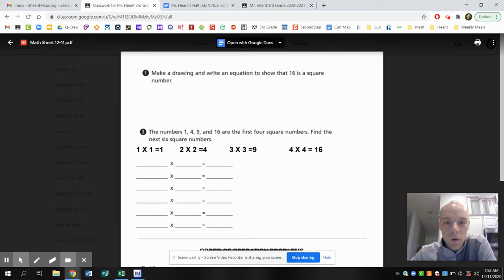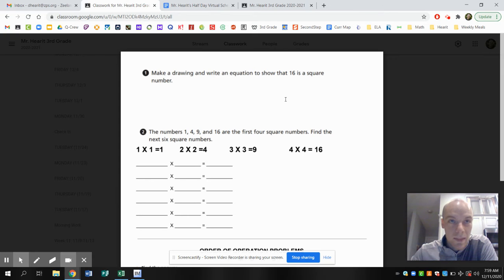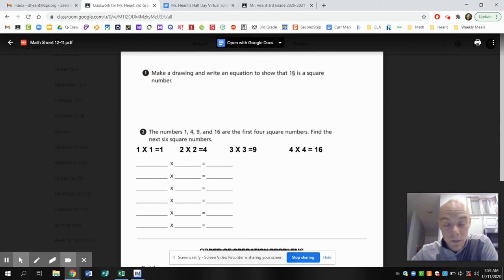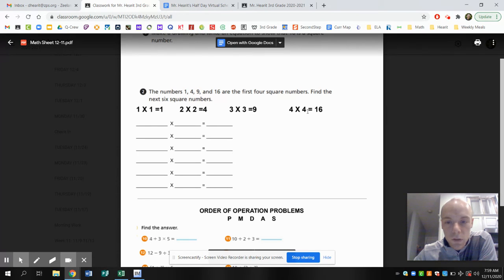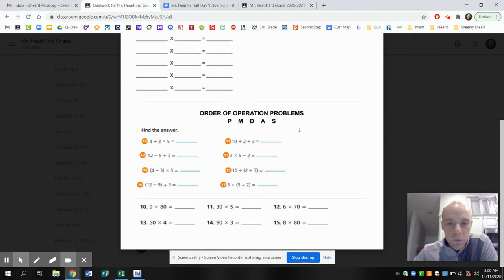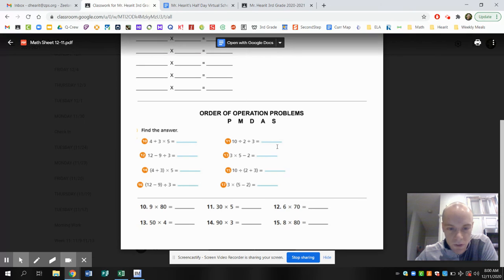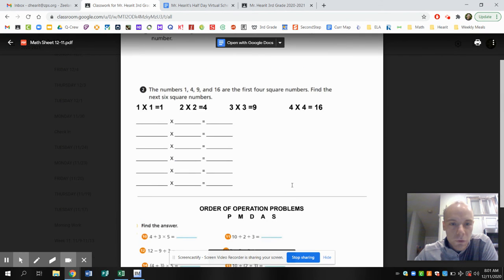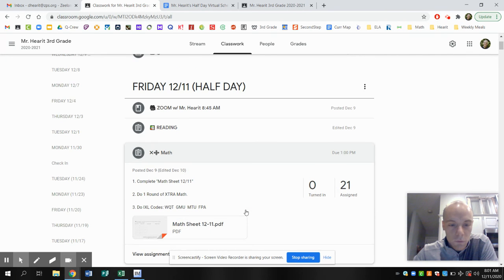Math Lesson FRIDAY 12/11